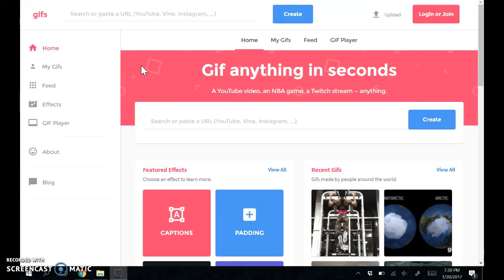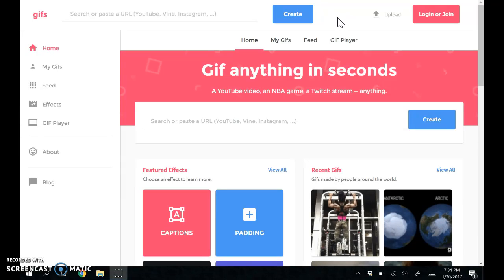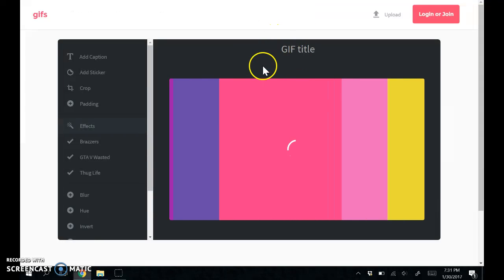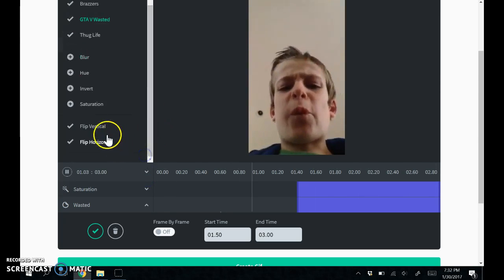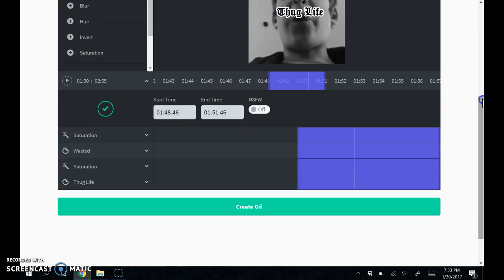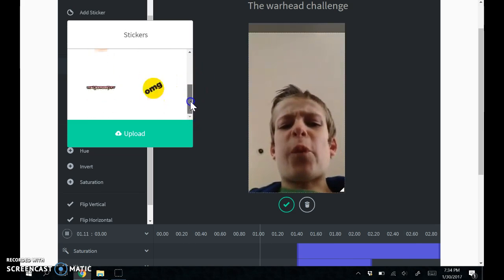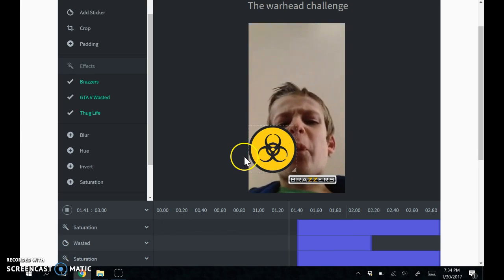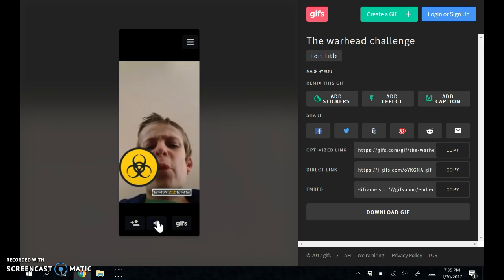How To Use gifs.com